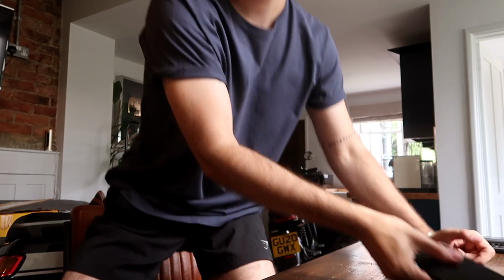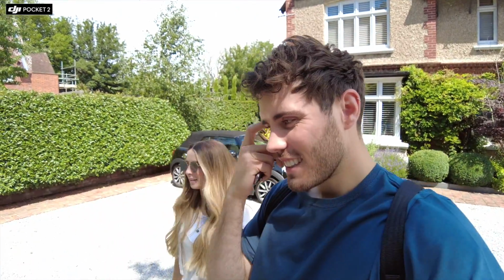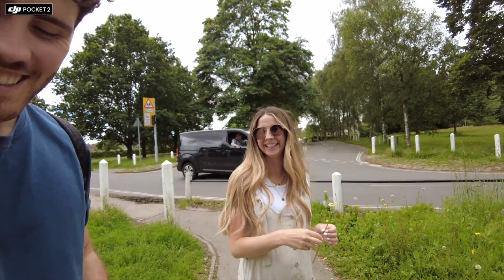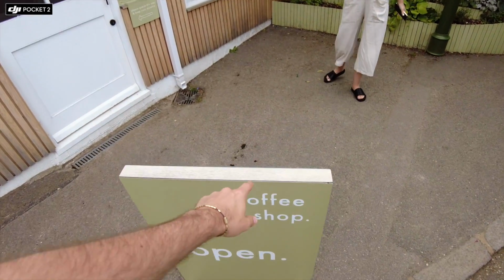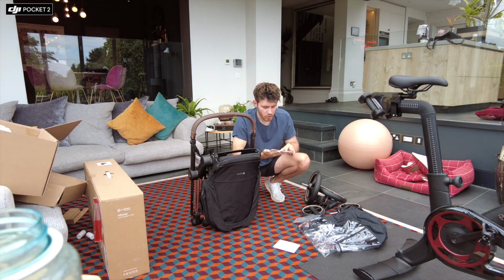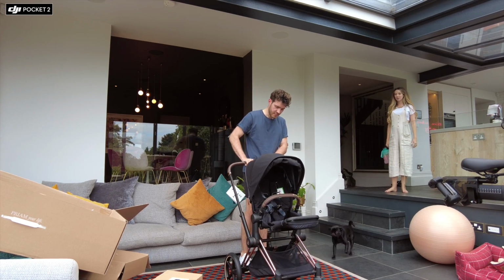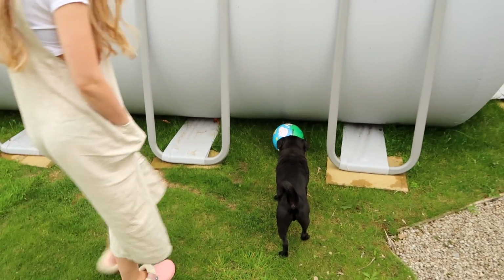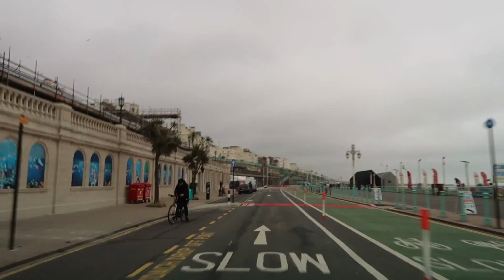Celebrating My 12 Year YouTube Anniversary!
► 12 Year YouTube Anniversary!
• [Ad] DJI Pocket 2 is the ideal gadget for anyone creating videos on YouTube!